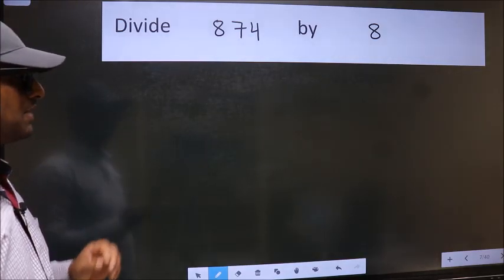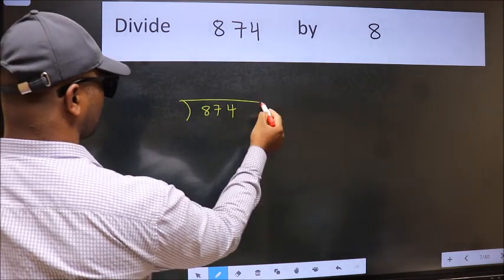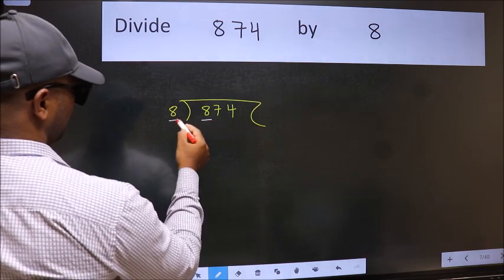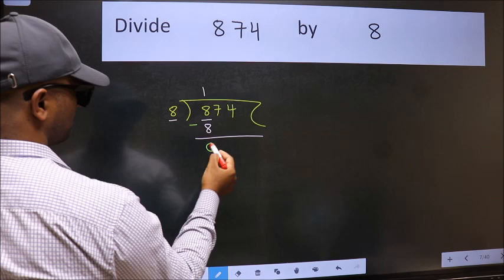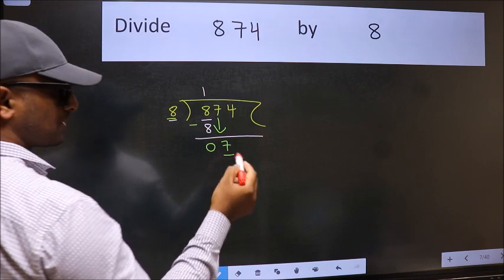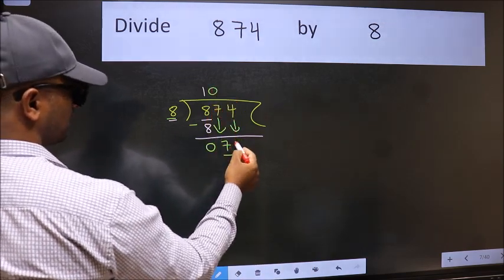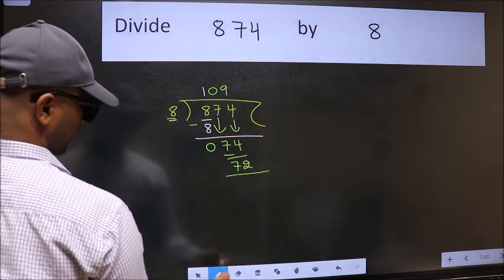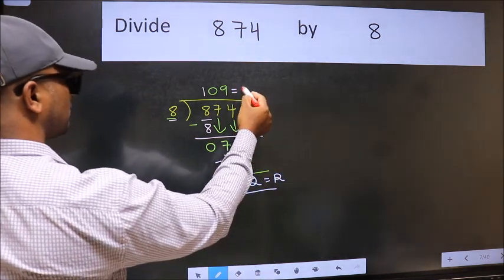Divide 874 by 8 many get this quotient wrong